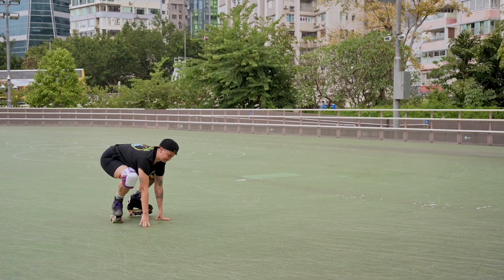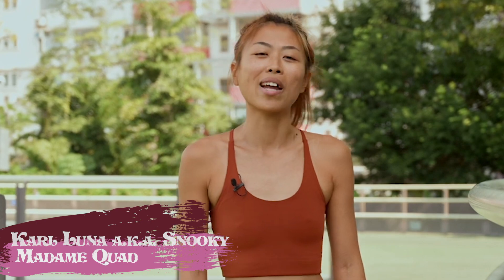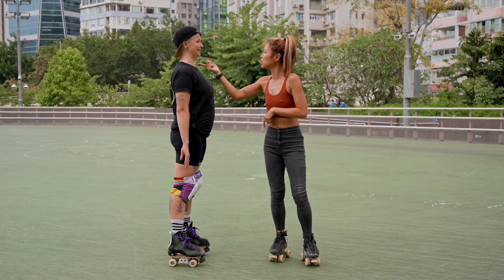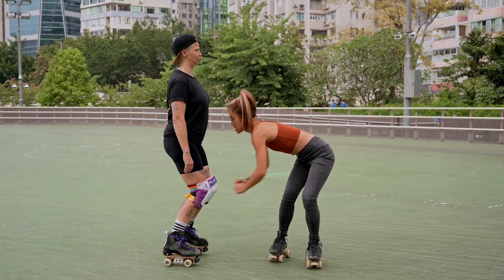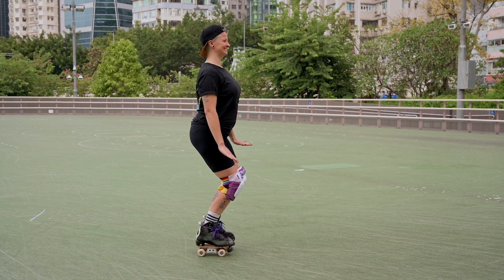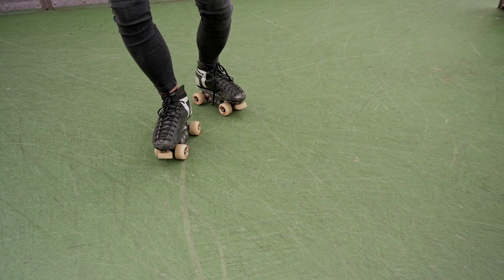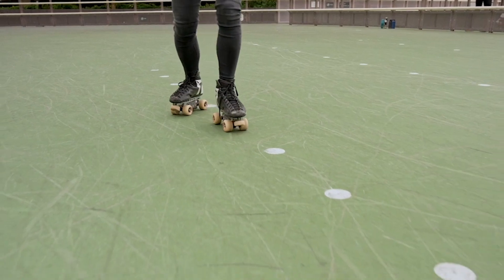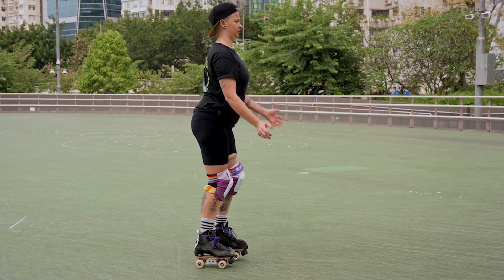Do this to start ROLLING in quad Skates TODAY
After watching this tutorial you will know the basics to start rolling in Roller Skates. Remember, watching in not the same as doing, so make sure to follow the concepts carefully and spend time on it to see improvement!

⏰ Timecodes ⏰
00:50 Get the right posture
01:15 Look around
01:34 Right back position
02:10 Right legs position
03:10 Roll control